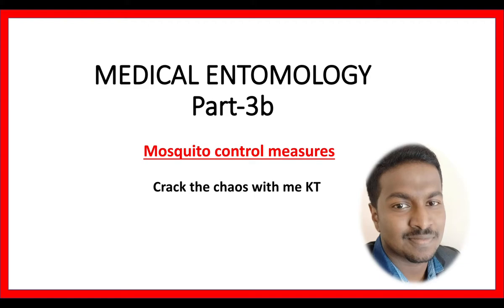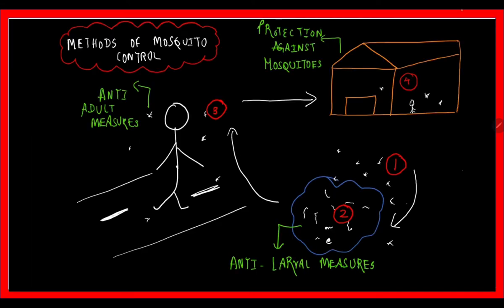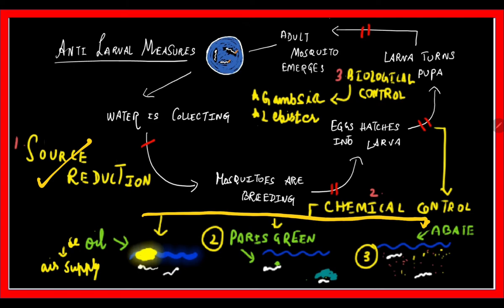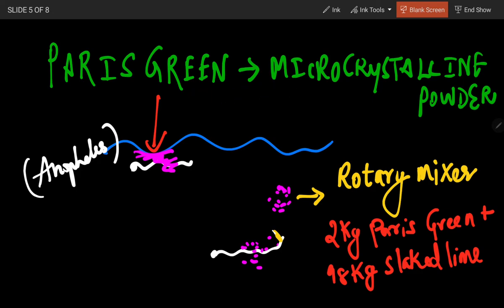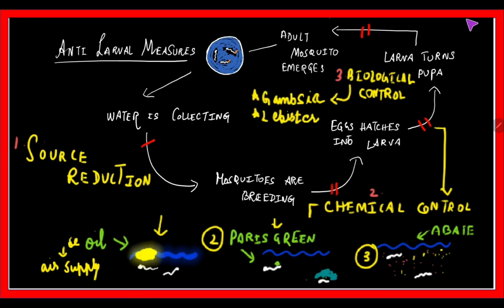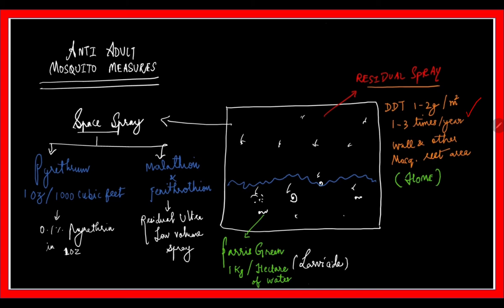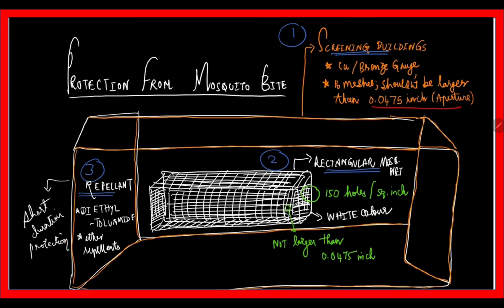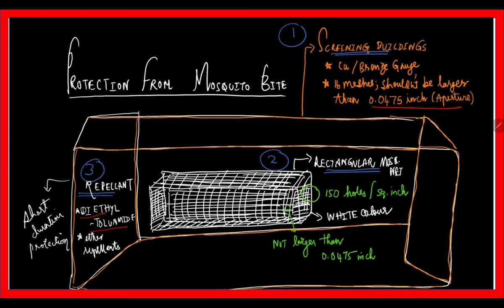Mosquito Control Measures made easy with Diagrams! Community Medicine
Summary of this video- 7.25